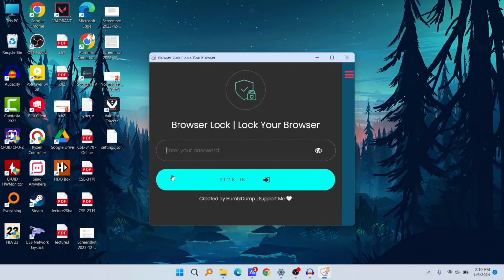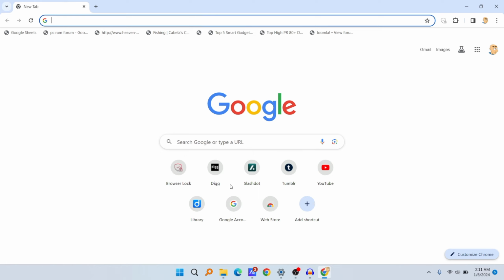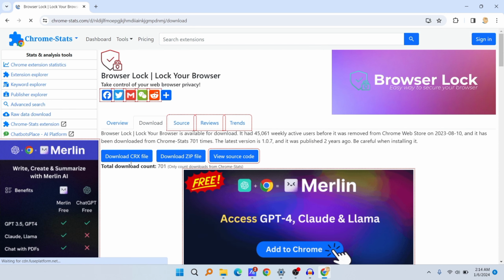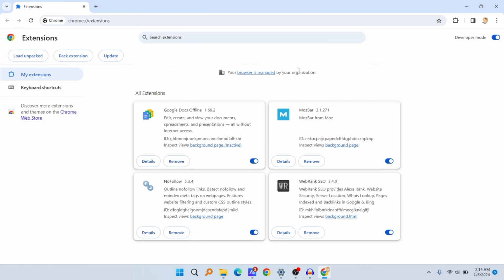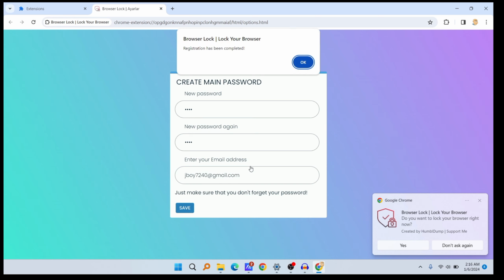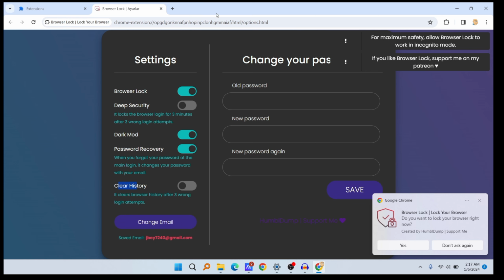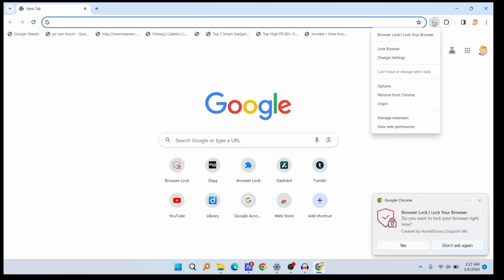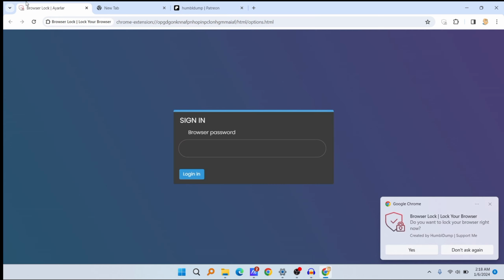How to Set Password on Google Chrome | Lock Any Browser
Learn how you can set password protection on your google chrome, edge, opera mini or other browsers. Lock any browser profile and share your pc with others without worrying.

In this tutorial, we'll guide you through the process of setting up a password on Google Chrome and show you how to apply similar security measures to lock any browser.

🛡️ Why set a password on your browser?
With the increasing threat of cyber-attacks and privacy concerns, adding a password to your browser can be a crucial step in safeguarding your personal information, login credentials, and browsing history.

👨‍💻 Step-by-Step Guide:
We'll walk you through each step, making it easy for both beginners and experienced users to enhance their online security. From opening Google Chrome to confirming your newly set password, we've got you covered!

🔒 Additional Security Tips:
Discover additional tips and tricks to further fortify your browser's defenses. Learn how to implement secure browsing habits and stay one step ahead of potential security threats.

🌐 Applying Similar Steps in Other Browsers:
Whether you're using Firefox, Opera mini, or Microsoft Edge, we'll show you how to implement similar security measures to ensure your browsing experience is as secure as possible.

👁️ Conclusion:
By the end of this tutorial, you'll have the knowledge and confidence to set a password on Google Chrome and apply similar security measures to lock any browser. Strengthen your online security today!